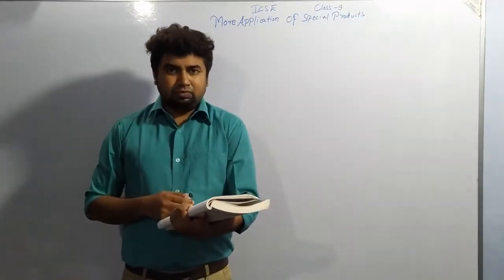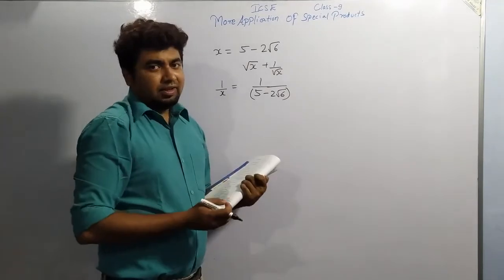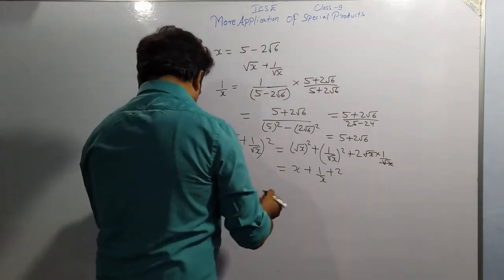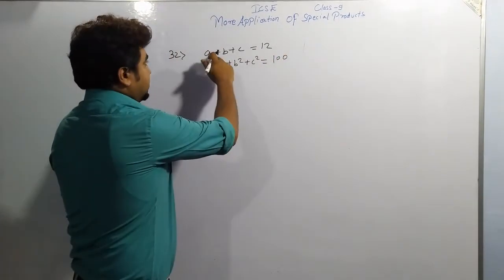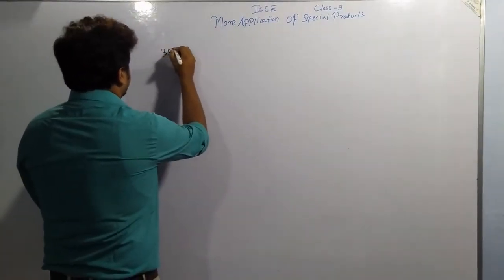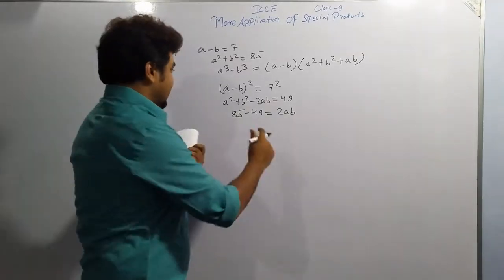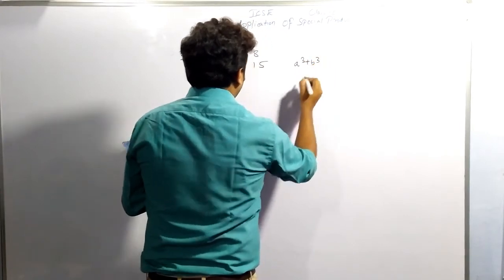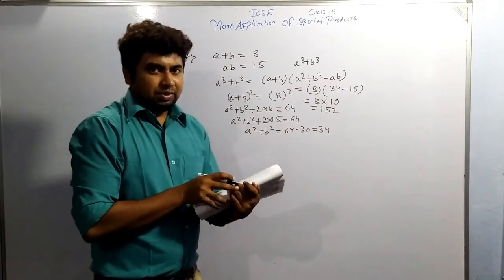ICSE Class 9 More Application Of Special Products Contd